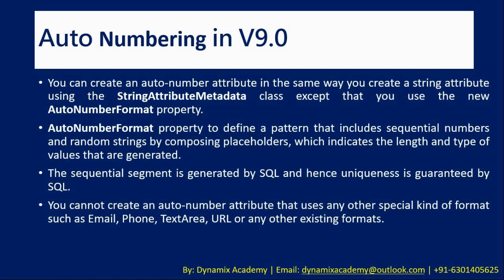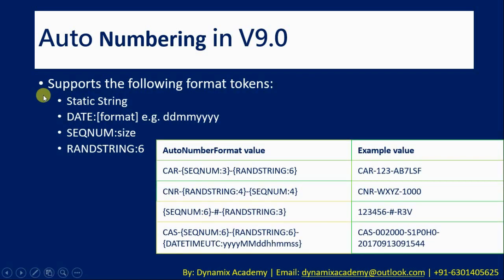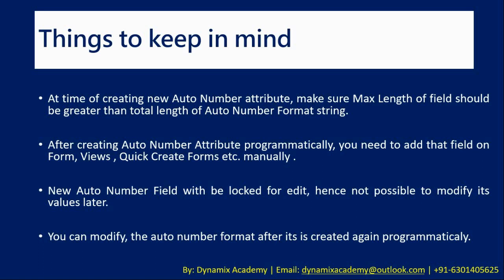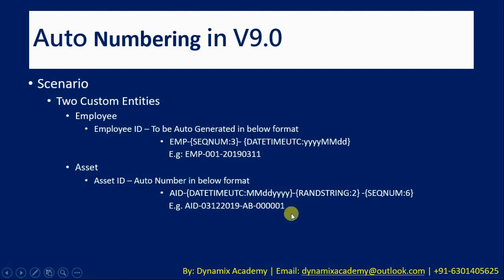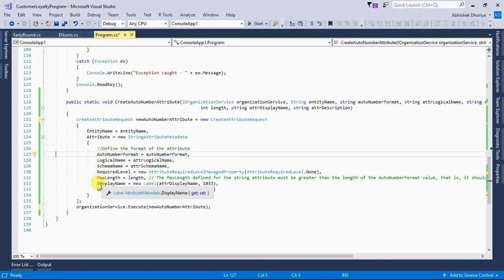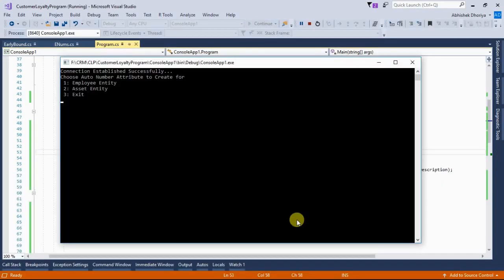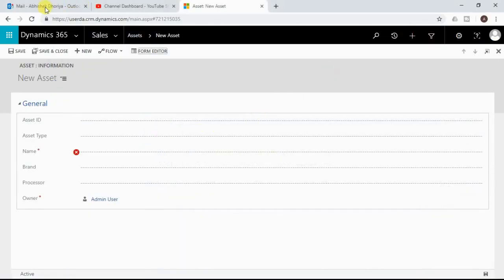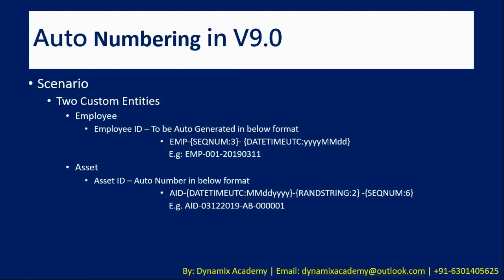Microsoft Dynamics 365 V9 new features - Auto numbering custom entity | Dynamix Academy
dynamics 365 auto numbering custom entity
Auto Numbering solution for Microsoft Dynamics 365/CRM allows users to create unique identification numbers for their CRM records and streamline their data. Auto Numbering will also help in easily identifying a particular record with the help of a unique identification number assigned to it.

Autonumbering dynamics 365
New Features in Microsoft Dynamics 365 V9.0 Update.

Hello everyone and welcome back to Dynamix academy. In this video, we will learn about Microsoft dynamics 365 new features that were released in version 9.0. And with this video. We have started a new video series called what's new in Microsoft Dynamics 365 a feature a day.

And in this video, we'll see everything about the new auto numbering attribute feature in Microsoft Dynamics 365. That was released in Dynamics 365 v9. So I hope to see you all in this video series and on that note, I also recommend you all to watch this video till the end because this at the end we will see a practical demo on how to create an auto numbering attribute in your dynamics 365 instances.

dynamics 365 auto numbering
With the Dynamics 365 for Customer Engagement apps version 9.0 release, you can add an auto-number attribute for any entity.
Create auto-number attributes
With the Dynamics 365 for Customer Engagement apps version 9.0 release, you can add an auto-number attribute for any entity. Currently, you can add the attribute programmatically. There is no user interface to add this type of attribute. The topic explains how you can programmatically create an auto-number attribute and set a seed value for sequential elements. In addition, the topic shows how to set the sequence number for the next record if you need to reset the seed at any time later.

Dynamics 365 v9 auto-number

Currently, you can add the attribute programmatically. There is no user interface to add this type of attribute.
UI will be coming soon.
You can also convert existing fields to Auto Number fields programmatically.
You can create an auto-number attribute in the same way you create a string attribute using the StringAttributeMetadata class except that you use the new AutoNumberFormat property.
AutoNumberFormat property to define a pattern that includes sequential numbers and random strings by composing placeholders, which indicates the length and type of values that are generated.
The sequential segment is generated by SQL and hence uniqueness is guaranteed by SQL.
You cannot create an auto-number attribute that uses any other special kind of format such as Email, Phone, TextArea, URL or any other existing formats.

Dynamics 365 v9 auto-number New Feature
Auto Number Format Supports the following format tokens:
Static String
DATE:[format] e.g. ddmmyyyy
SEQNUM:size
RANDSTRING:6

AutoNumberFormat options
These examples show how you can configure the AutoNumberFormat property to get different results

AutoNumberFormat value Example value

Examples
AutoNumberFormat options

CAR-{SEQNUM:3}-{RANDSTRING:6}                                         CAR-123-AB7LSF
CNR-{RANDSTRING:4}-{SEQNUM:4}                                         CNR-WXYZ-1000
{SEQNUM:6}-#-{RANDSTRING:3}                                         123456-#-R3V